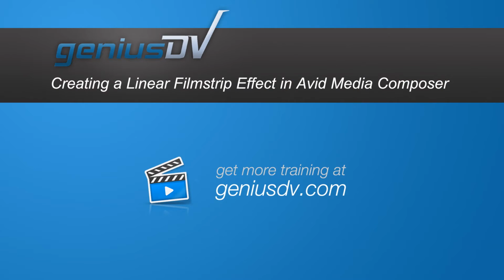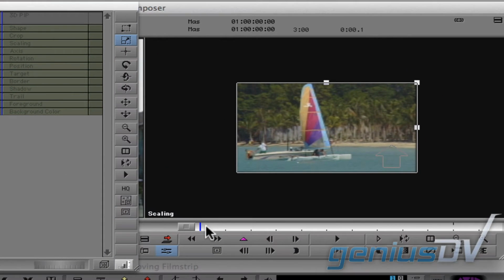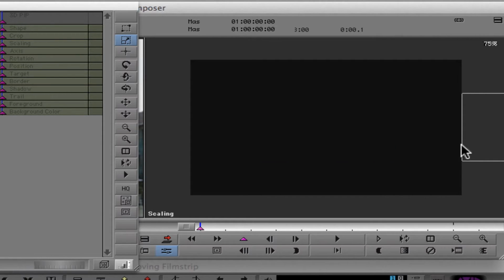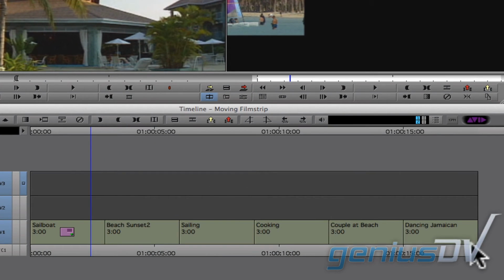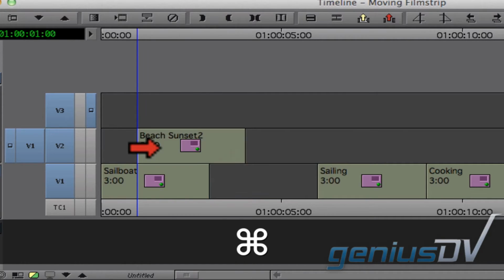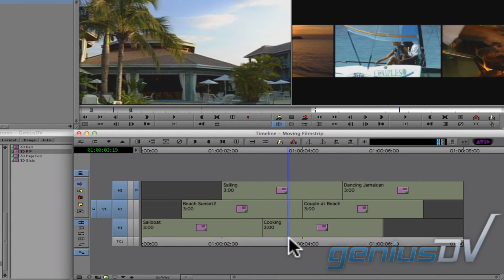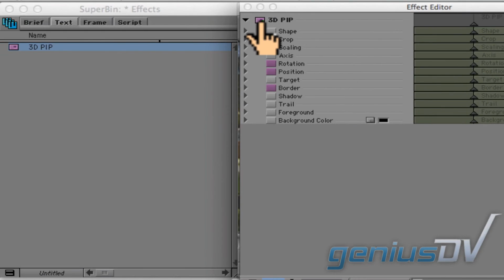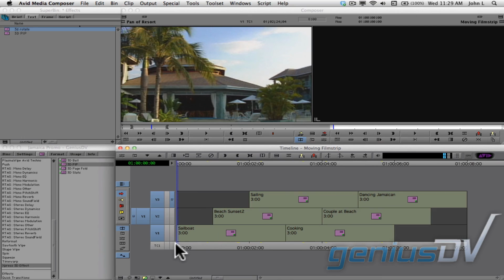Advanced Moving Filmstrip in Avid Media Composer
Learn the basics of compositing while building a moving filmstrip effect within Avid Media Composer.